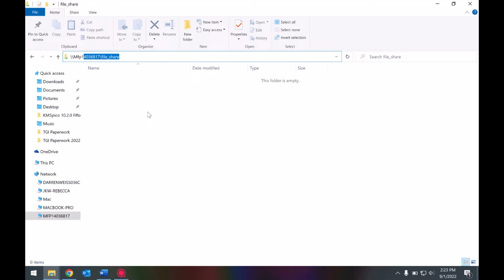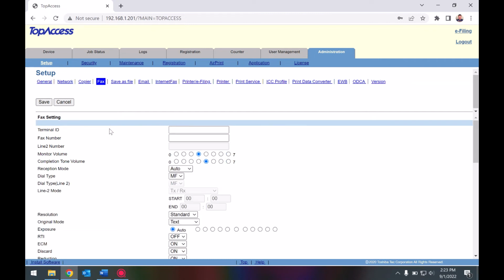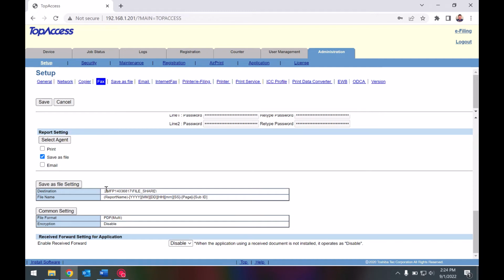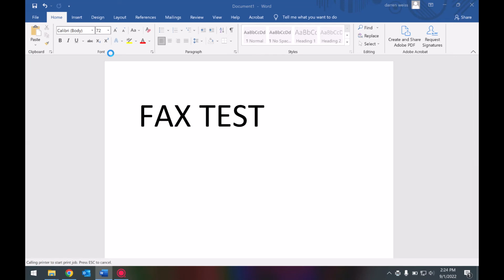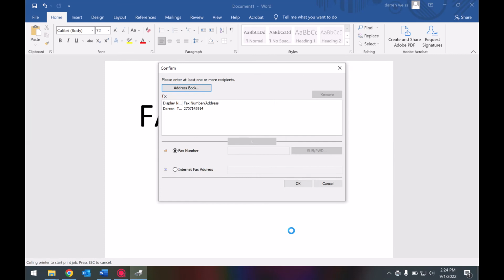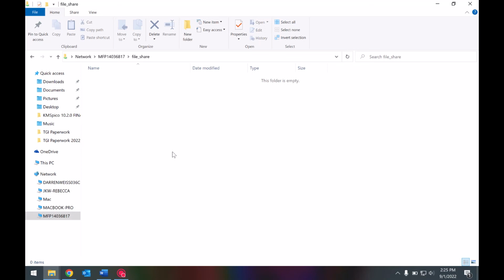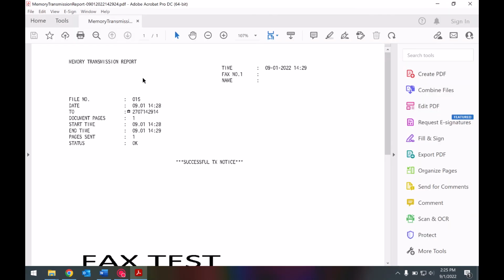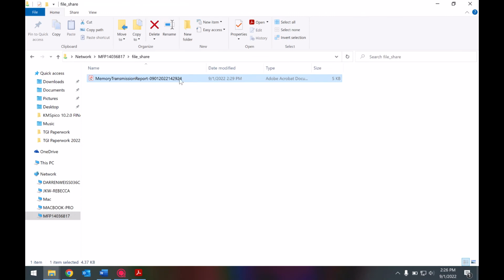Demo on fax report confirmation